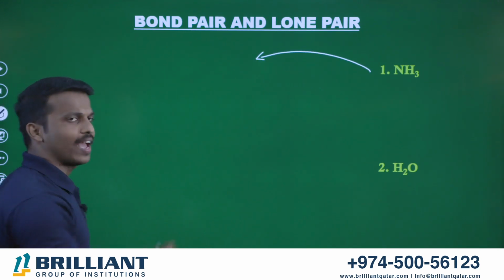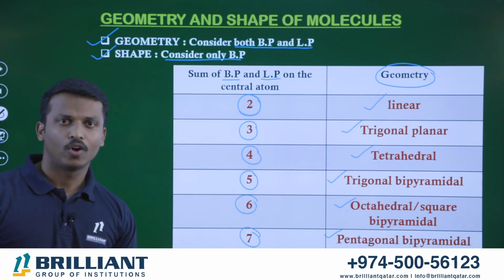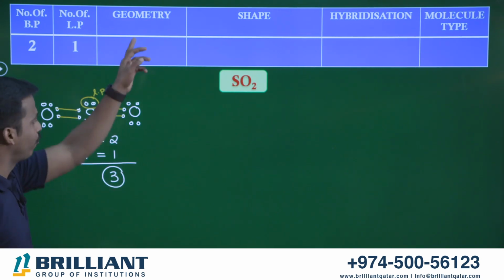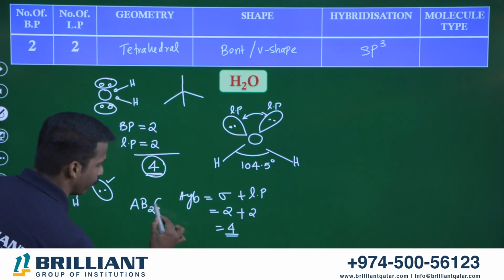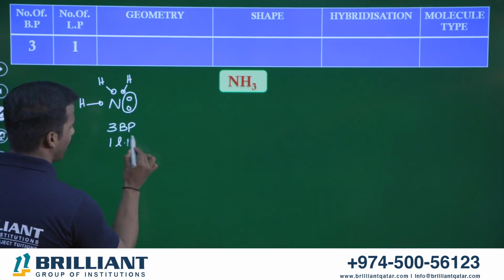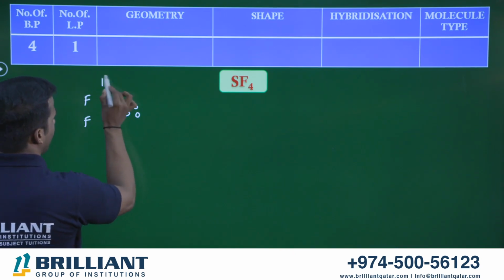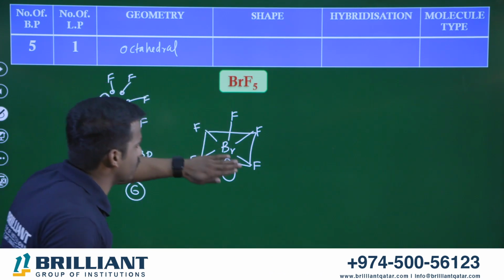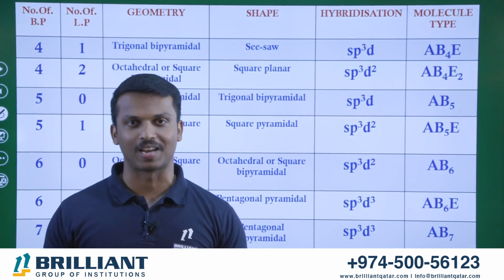CBSE Grade XI - Chemistry VSEPR Theory Video Lecture (Shape & Geometry of Molecules, Hybridisation)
In this Video Students can Learn about Chemistry VSEPR Theory. A detailed video lecture (Shape & Geometry of Molecules, Hybridisation) - CBSE Grade XI Term Exam Preparation 2021?

The video was created in accordance with the latest syllabus for Chemistry (VSEPR Theory) published by Brilliant Qatar.